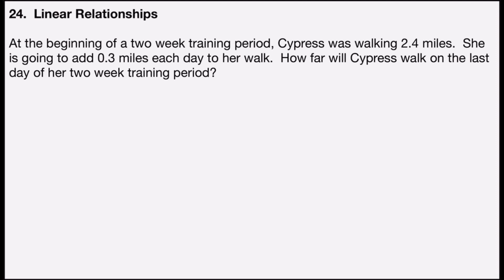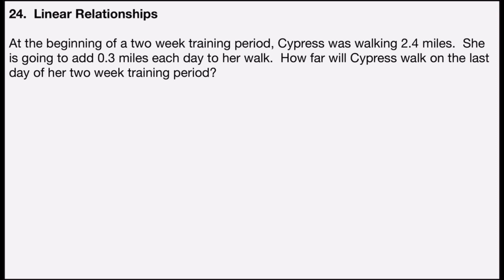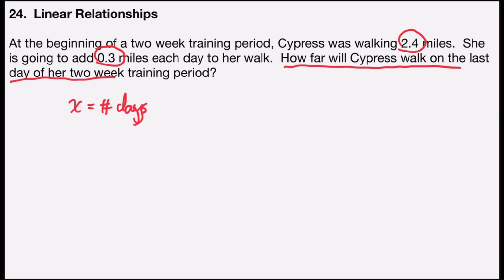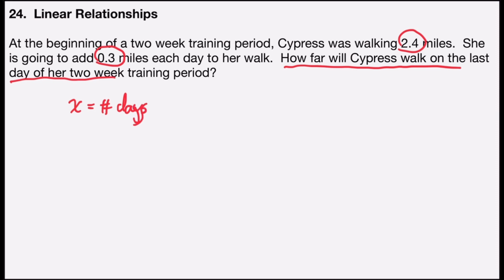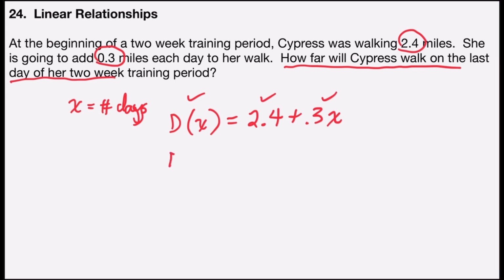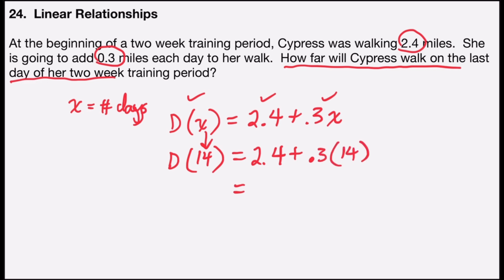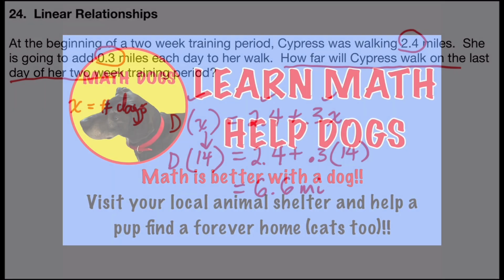Algebra Word Problems (Write Linear Equation!)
Translate word problem for linear relationship describing a training time to an equation and solve.  Algebra word problem to write a linear equation from training situation worked out with answers.  Step by step example of translating word phrases for linear relationships to find number of miles walked to an algebraic equation.  Great for Algebra 1, Algebra 2, Middle school math, and college math.  Help with standardized test prep, high school equivalency exam, high school state test prep, and college entrance test.  Study guide for review of algebra.  This video is a one example breakout from the college math word problem longer format video.  Learn Math.  Help Dogs.